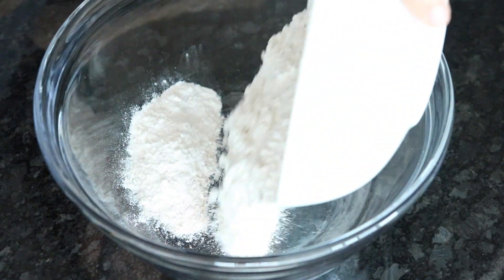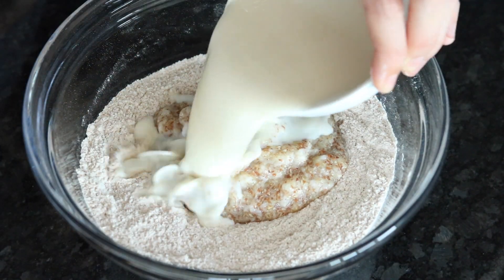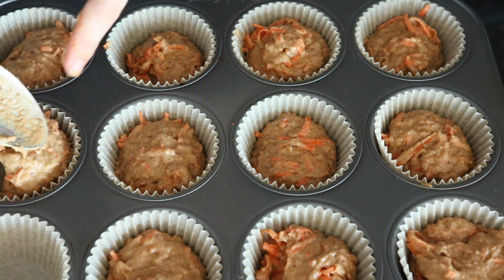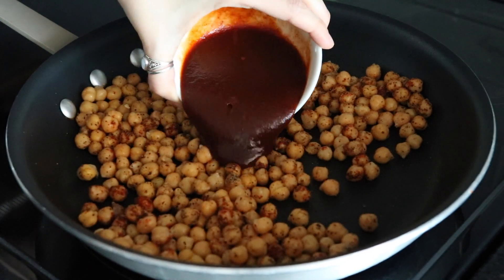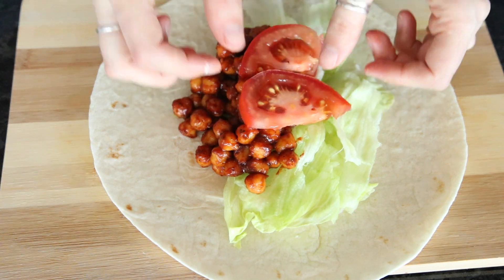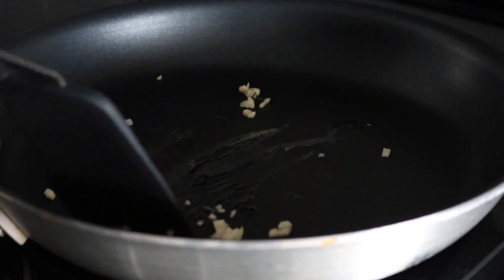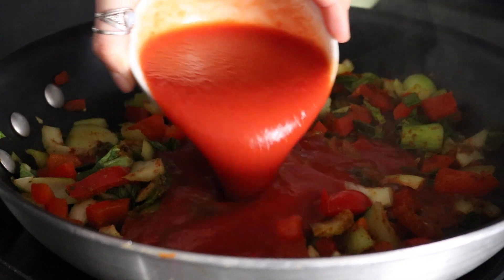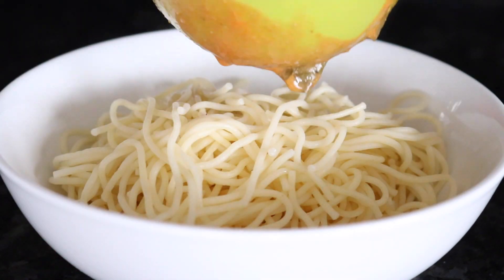VEGAN MEAL PREP + changes to my channel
Here are some vegan recipes that are perfect for meal prep! You can make big batches of each and have it throughout the week or freeze for later on!
RECIPES BELOW!!

SPICED CARROT MUFFINS (makes 12 muffins) :
2 cups flour
2 tsp baking powder
3/4 cup coconut sugar
1/2 tsp ground ginger
1 tsp ground cinnamon
1/4 cup coconut oil
1/4 cup mashed banana (one small banana)
2 tbsp ground flax seed + 6 tbsp water (mix and let sit for 5 minutes)
1 1/4 cups non dairy milk
1 1/2 cups grated carrot (approx 2 medium carrots)

Bake in 375 F / 190 C oven for 18 minutes or until top is slightly firm to touch.

BBQ CHICKPEAS (makes enough for 4-5 wraps) :
14 oz can (or 2 cans for double batch) chickpeas
1 tsp smoked paprika
1/4 tsp garlic powder
1/4 tsp pepper
1 cup BBQ sauce of choice

CREAMY COCONUT CURRY (makes 5 servings) :
2 cloves garlic, chopped
2 cups veggies
1 tsp EACH of cumin, paprika, curry powder and ginger
2 cups tomato sauce
14 oz can coconut milk
2 tbsp tahini
2 tbsp sugar

CAMERA:
Canon T6i